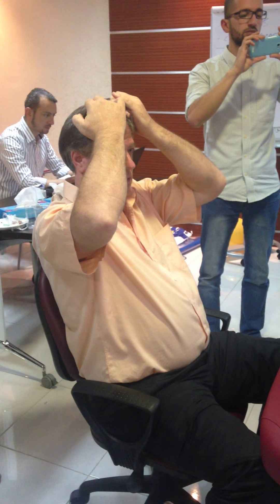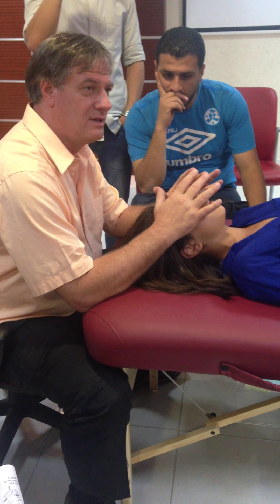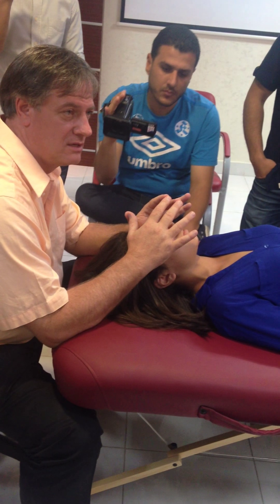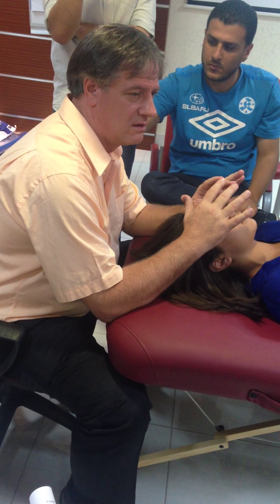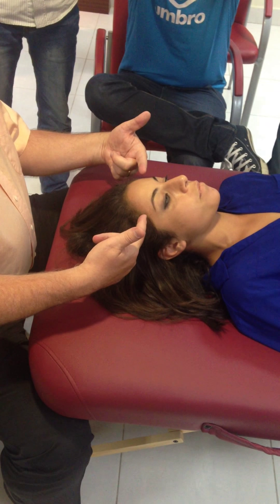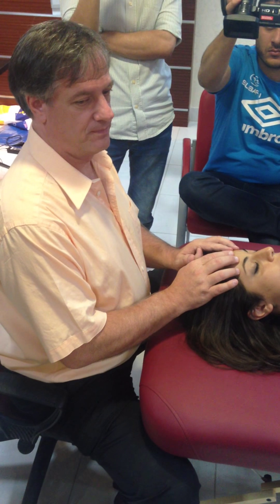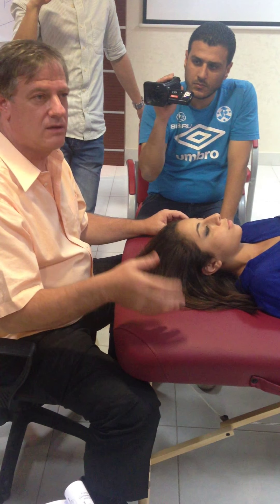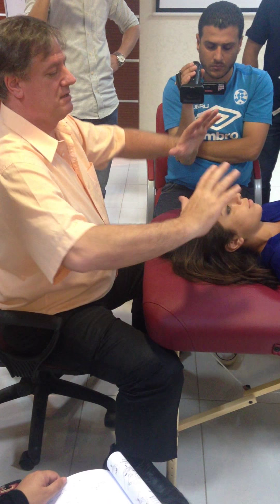Frontal Lift - Osteopathy Cranial Course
International Osteopathic course Amman / Jordan  ..
How to work on frontal bone by Dr. Steven Sanet
Effective osteopathic Technique .